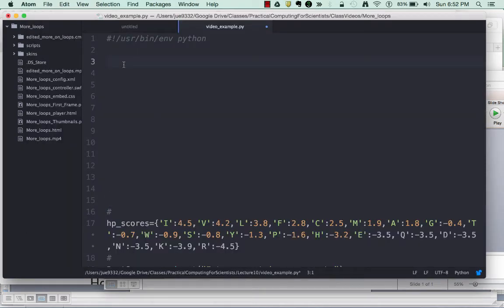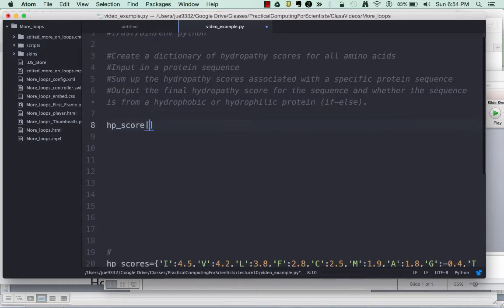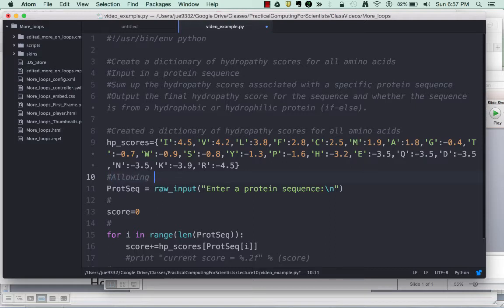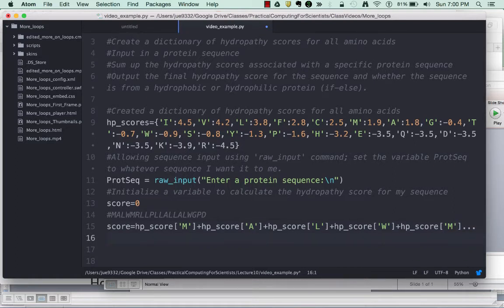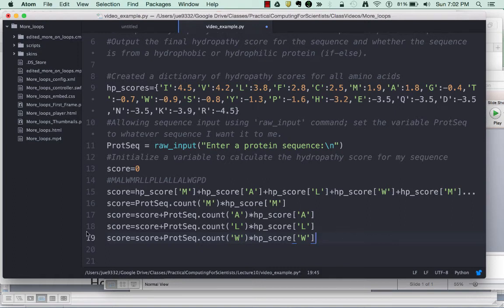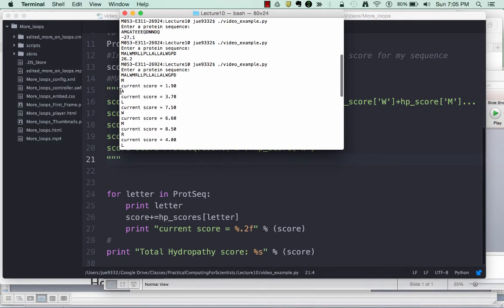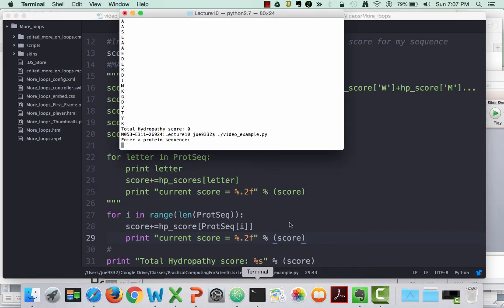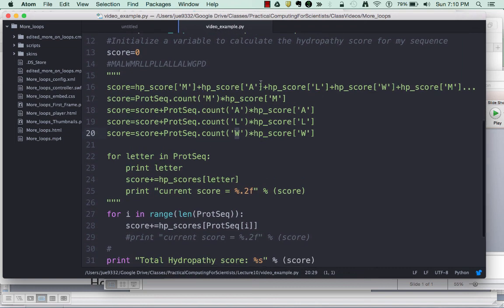Hyrdopathy Script Explained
Table of Contents:

00:34 - Programming III:   Flow control: If/Else statement and “for” loops